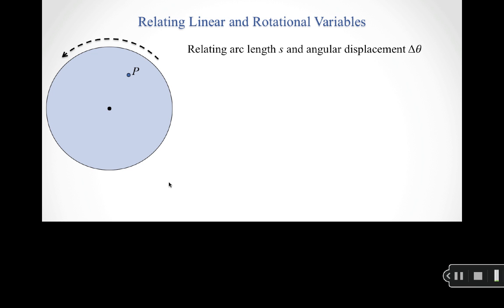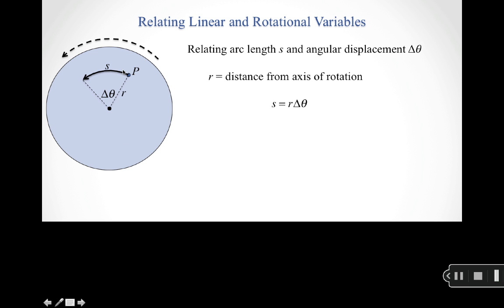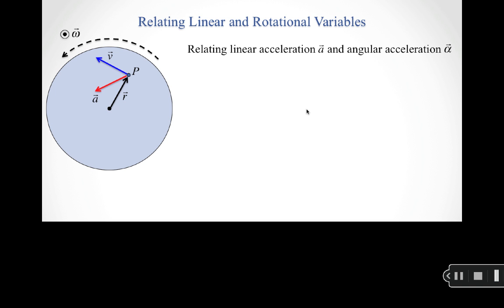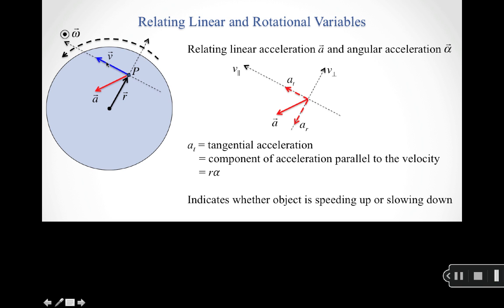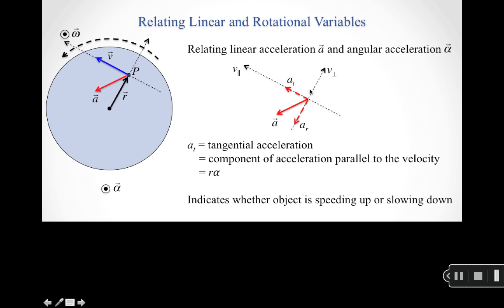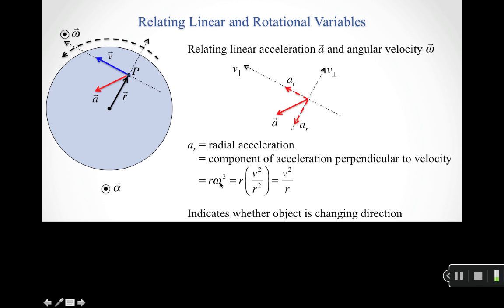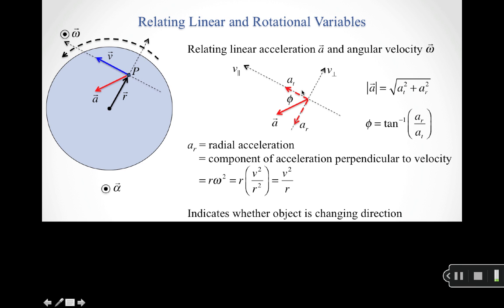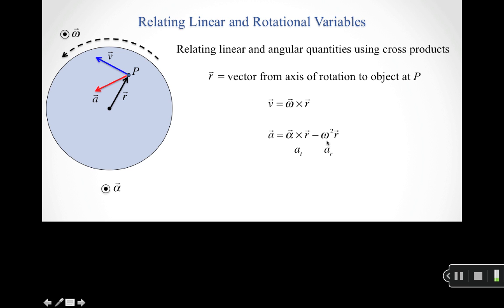Relating linear and rotational motion